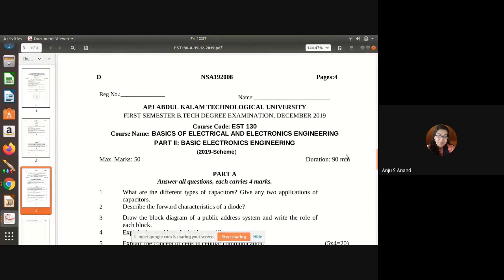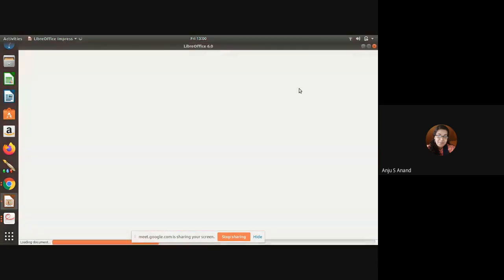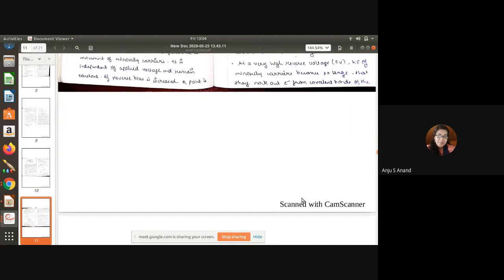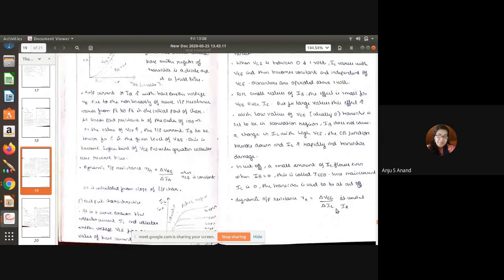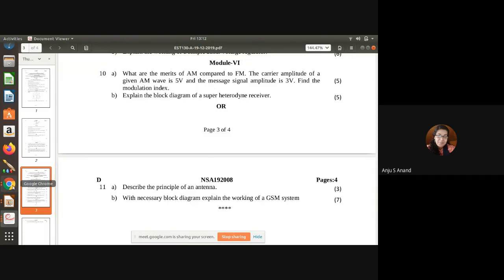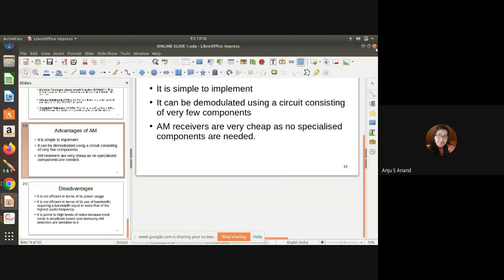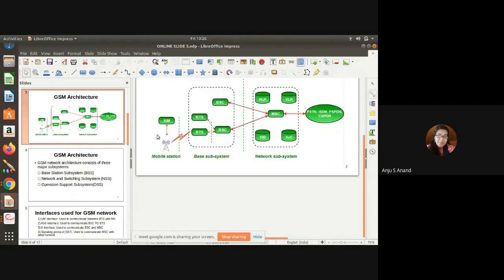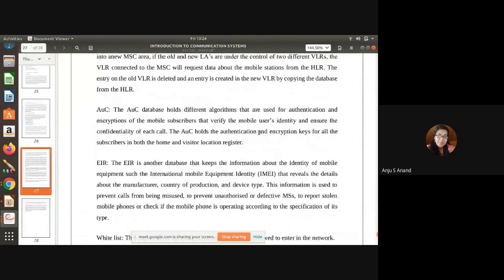EST 130 - Module 4 and 6-Discussion of Previous University question paper